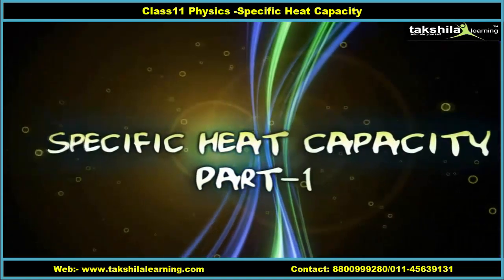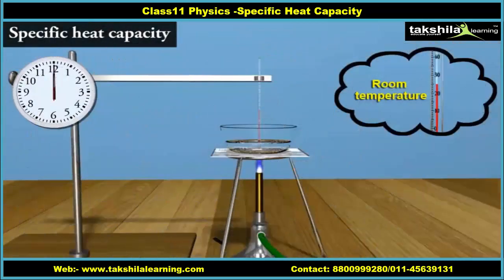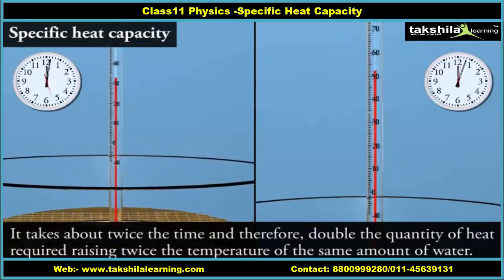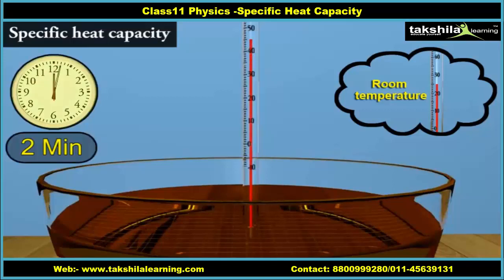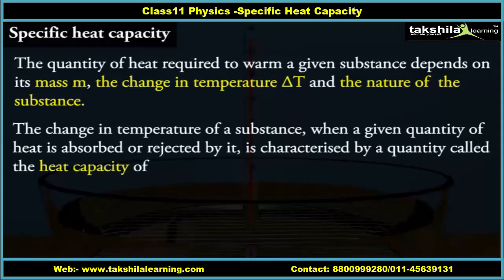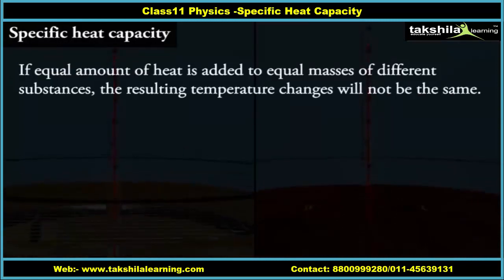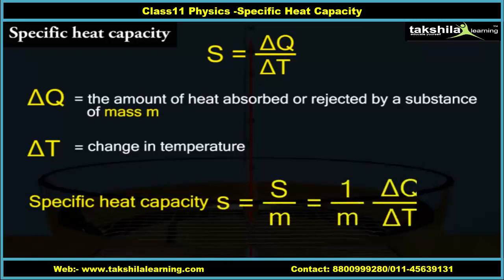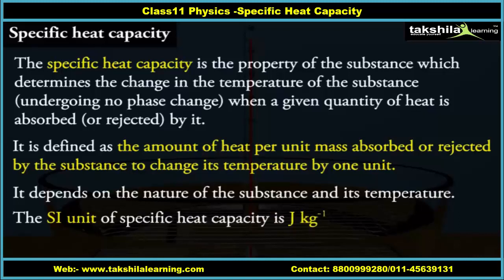CBSE Class11 Physics Online Classes |Specific heat capacity | CBSE Syllabus | NCERT Solutions| ICSE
Specific heat capacity is defined as the amount of energy required to raise the temperature of 1 kg of a substance by 1°C. It is expressed in J K${{g}^{-1}}$${{K}^{-1}}$.

With the help of Takshila Learning video tutorials, students can now study from home without actually having to go to a tutor instead. Animated video lectures for CBSE Class11 content is mapped as per the CBSE syllabus; chapters and topics are laid out as in NCERT textbooks. Complete content is made of high-quality 2D/3D animation and is best online video classes for school students of secondary classes.

These videos, worksheets, study material, keynotes, MCQ(s), NCERT Solutions are enough for a complete understanding of concepts. Additional activities offered to help you to score excellent marks in exams.

End-to-end NCERT solutions of all subjects for class11 created by leading national level Math & Science Expertise. The chapter-wise NCERT solutions are supplemented with objective and subjective testing to assess conceptual clarity. The NCERT Text books are used not only by CBSE but also by State Boards. Hence, these solutions will serve the needs of many state board exams as well